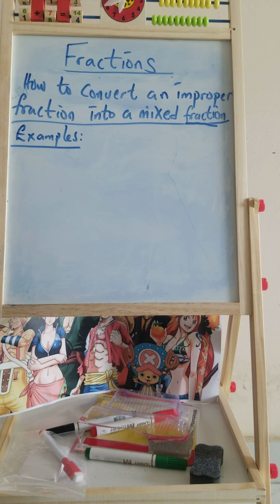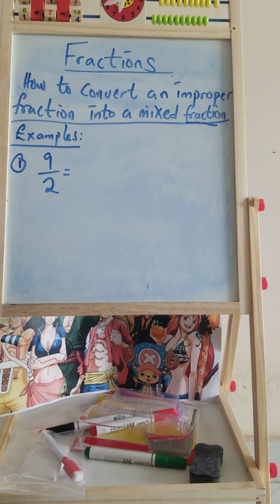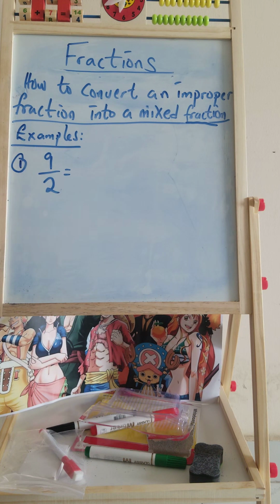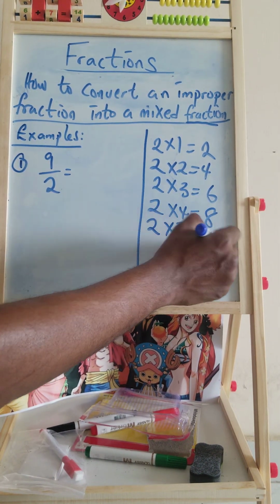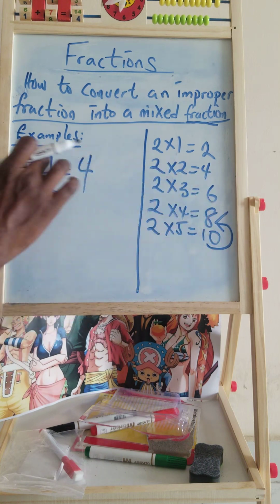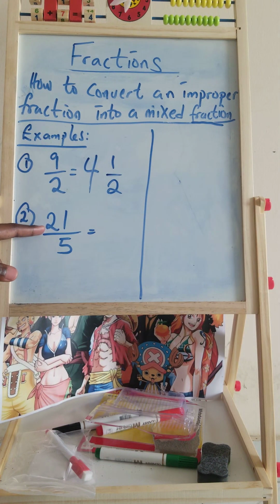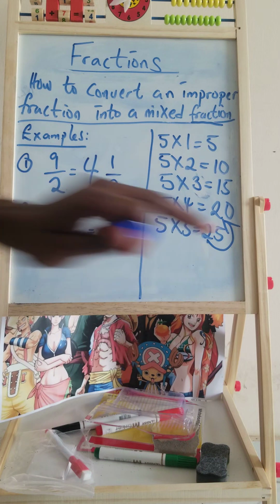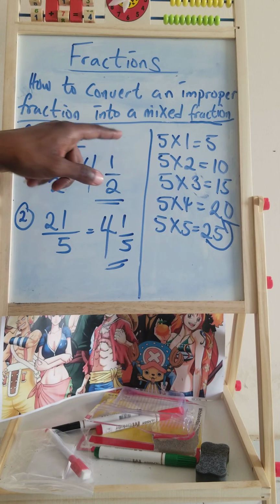converting improper fractions to mixed fractions